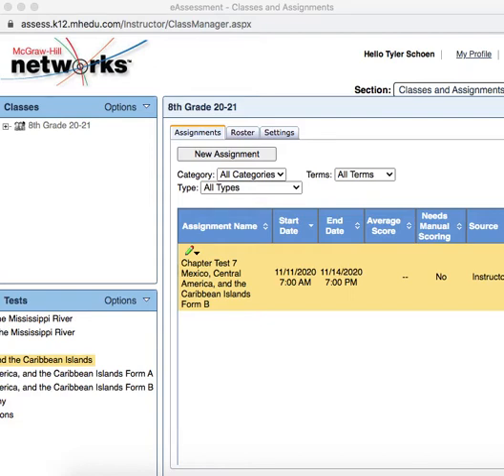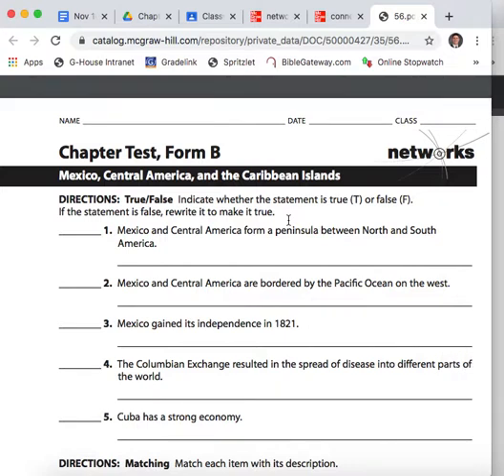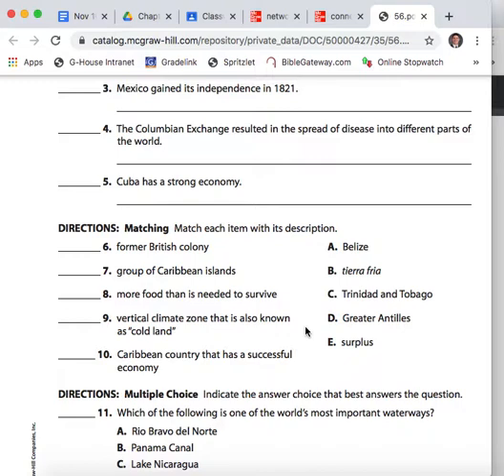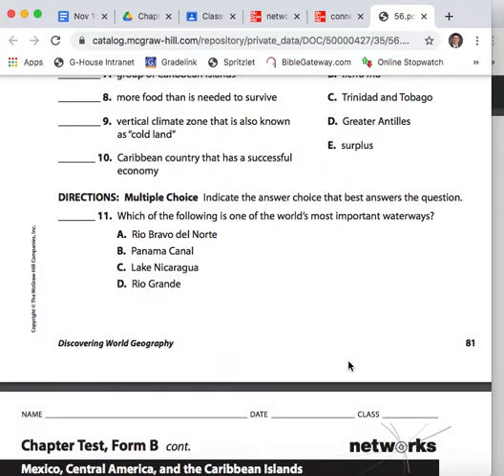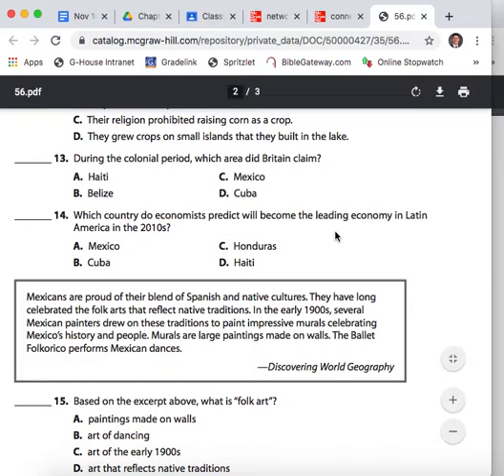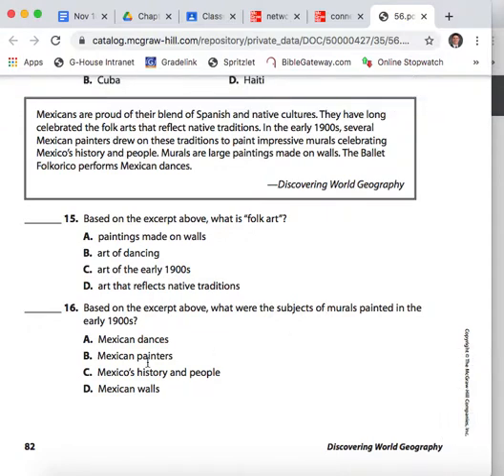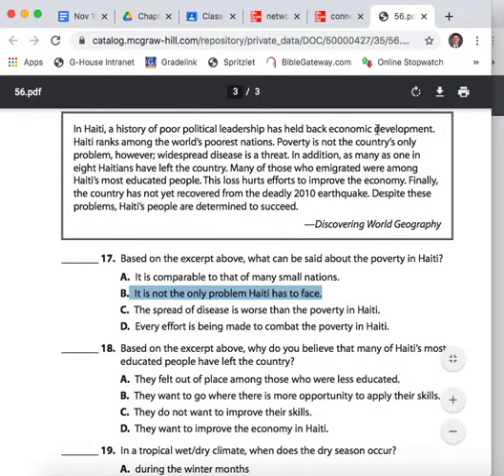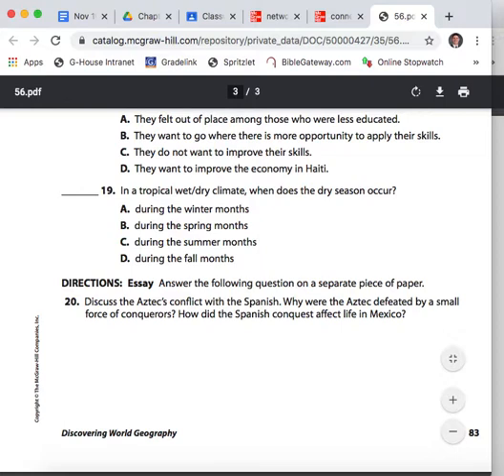Geo C7 Test